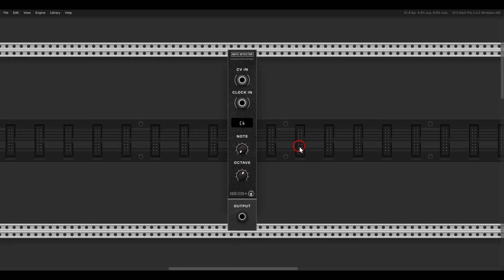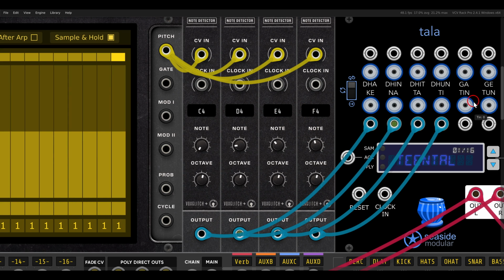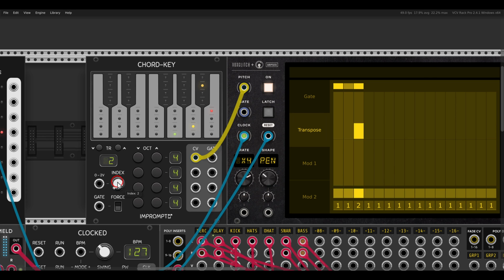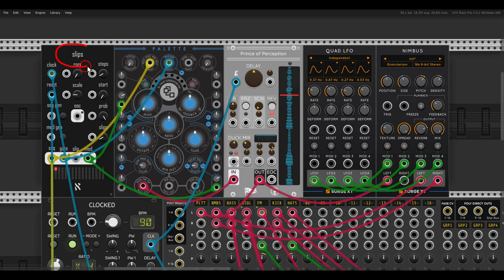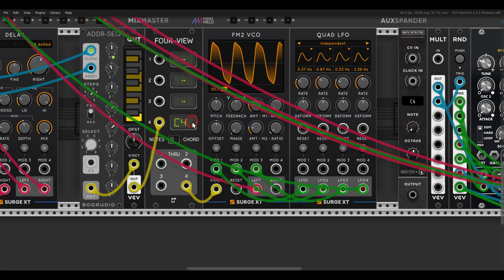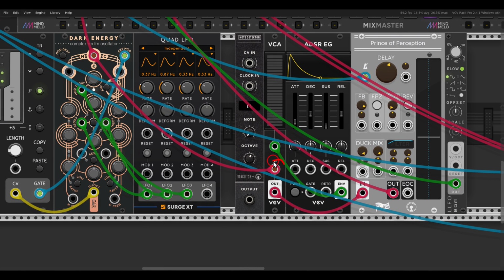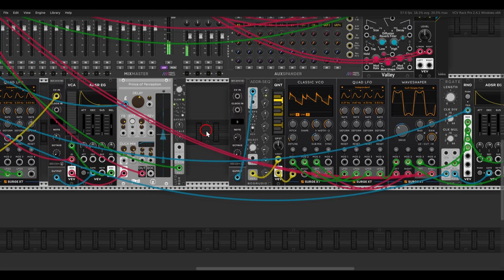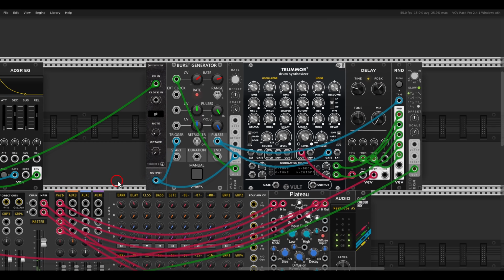Use this module for creating unique rhythms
00:00 - Introduction
00:18 - With the ArpSeq
05:11 - With other sequencers
08:14 - With random signals

Here are my computers' specs:
  8 Logical Processor(s), 32Gb RAM, NVIDIA GeForce GTX 1070